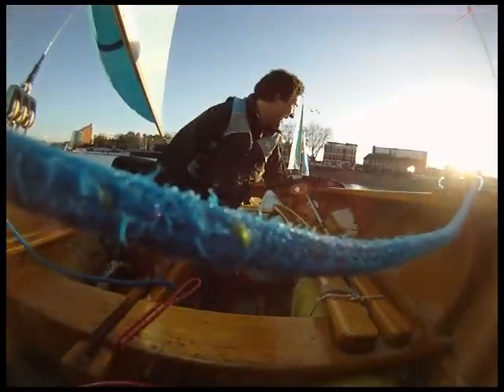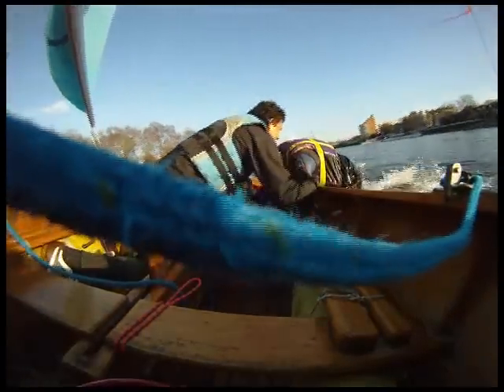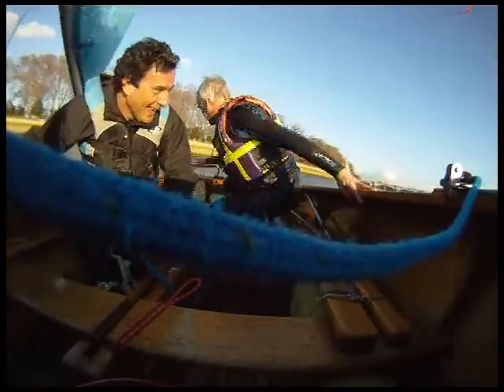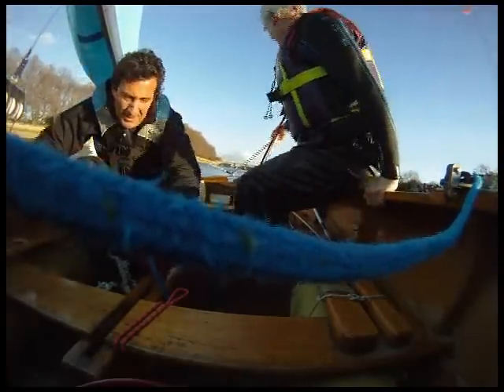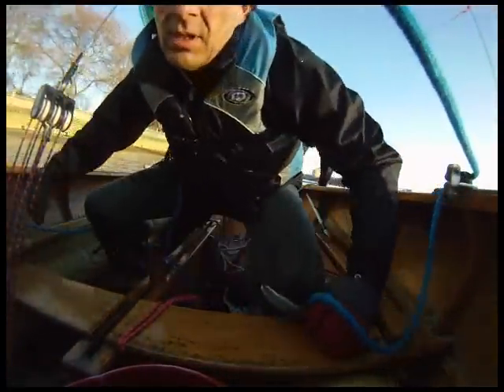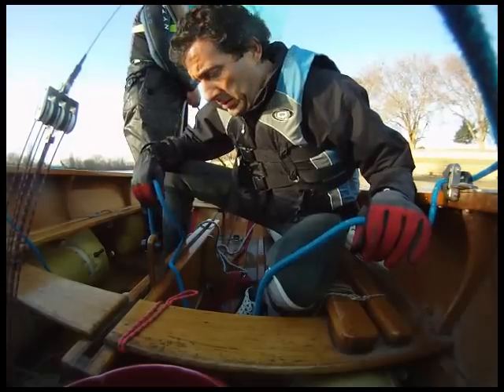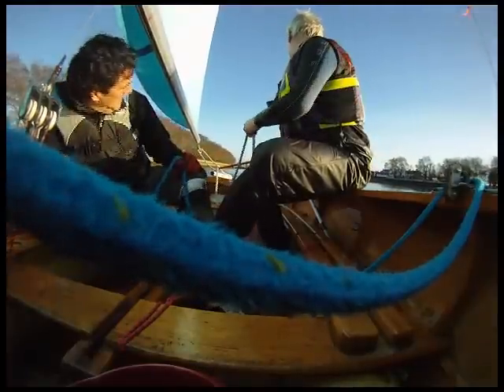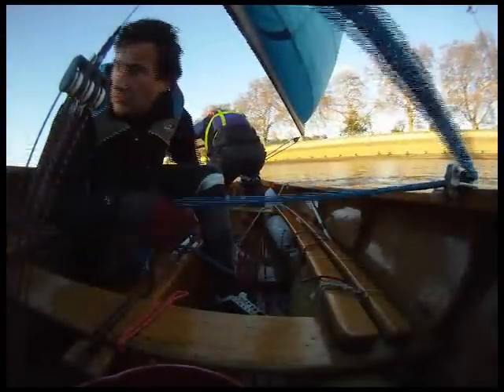Water Rats Safety Series - Toe Straps and Tiller Extensions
The Water Rat shows us what happens when you don't check your toe straps or tiller, in a part one of an educational series that is likely to rival the Encyclopedia  Britannica in breadth of information.